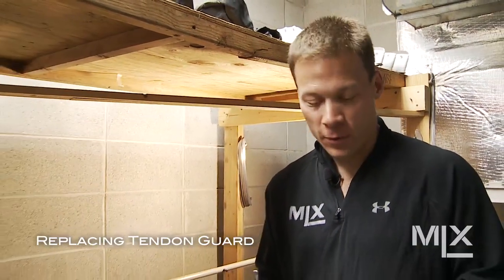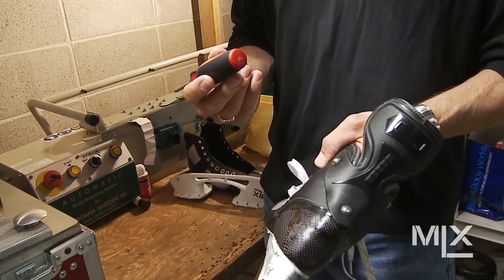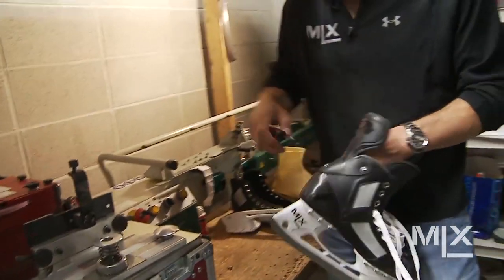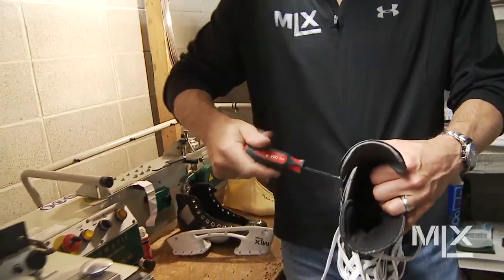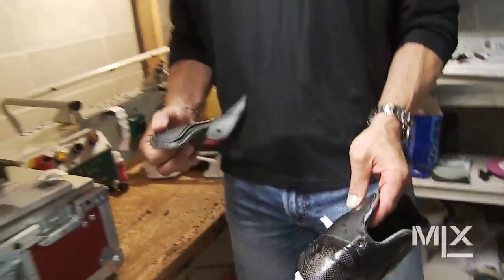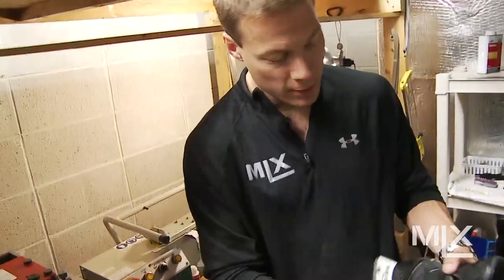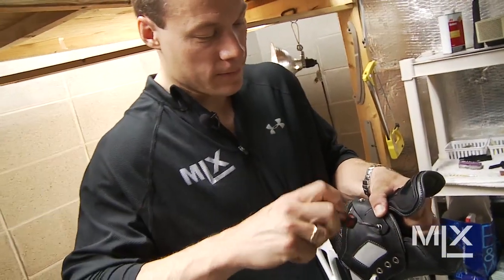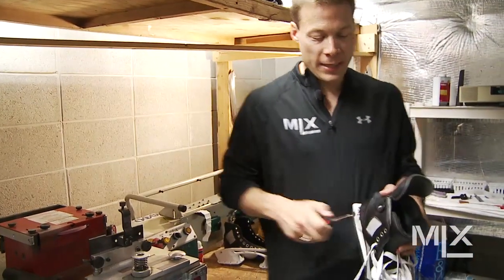MLX Ice Hockey Skates: Replacing Tendon Guard